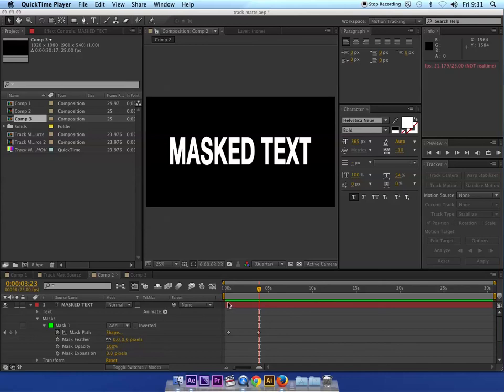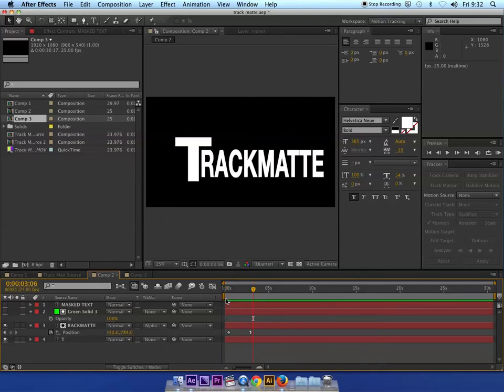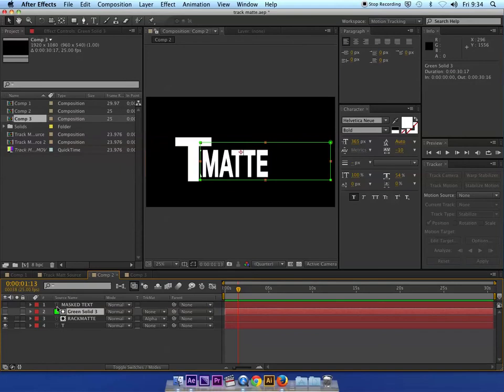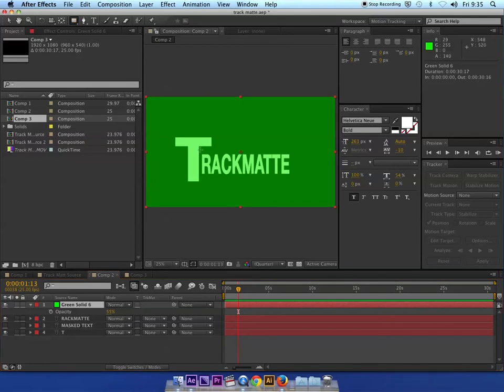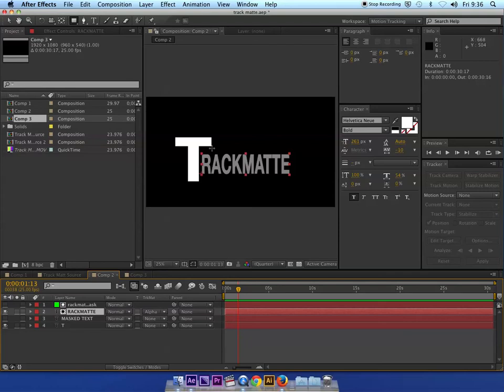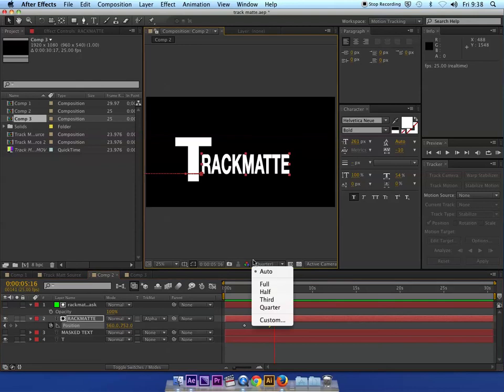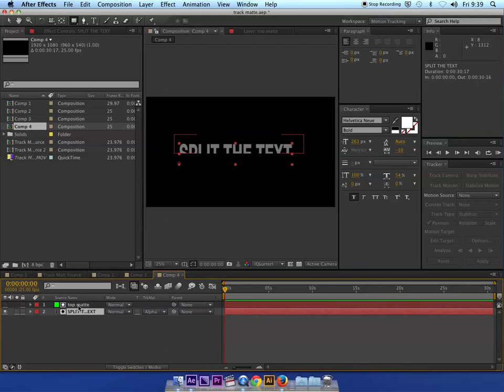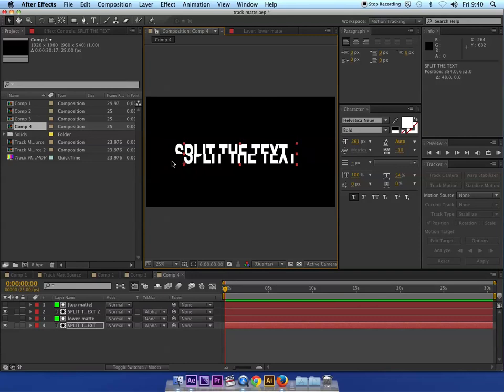Intro To Trackmattes (2019 version - motion GFX only)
A simple example of using an alpha trackmatte layer to mask out moving text